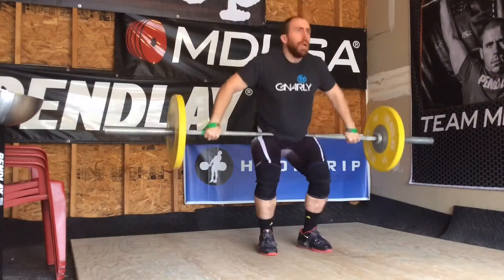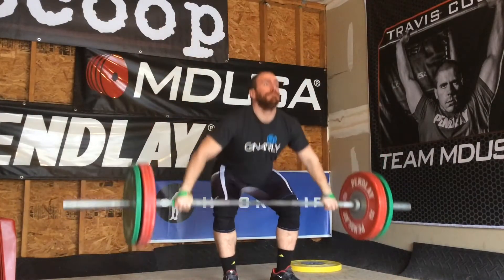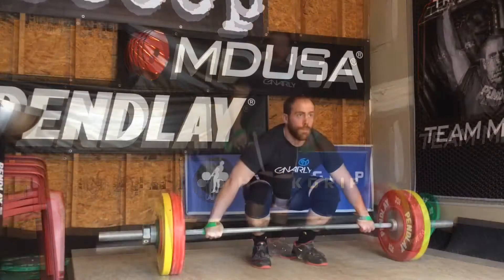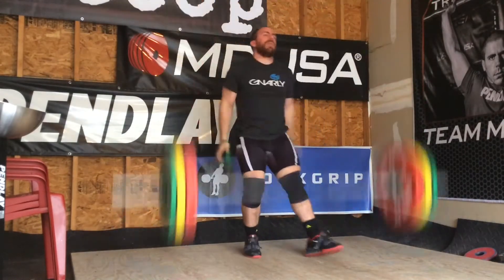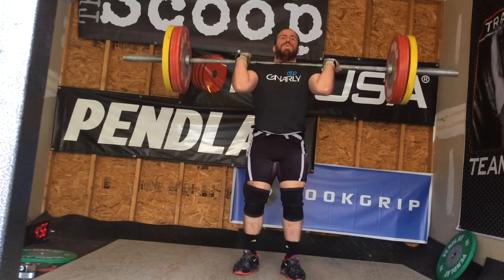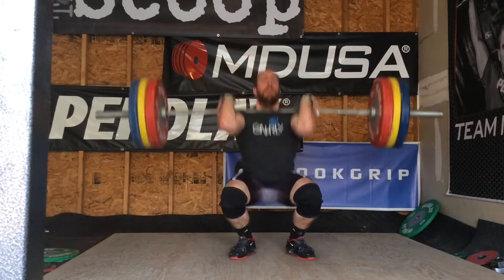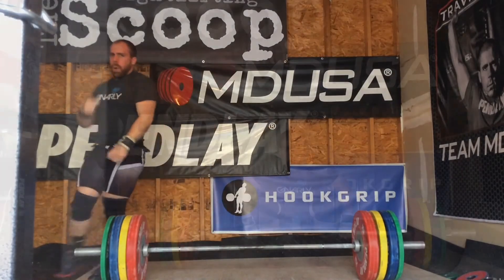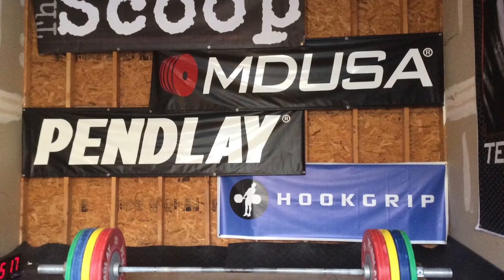Travis Cooper - 3/7/2016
Hang power snatch triples and clean + 2 jerks